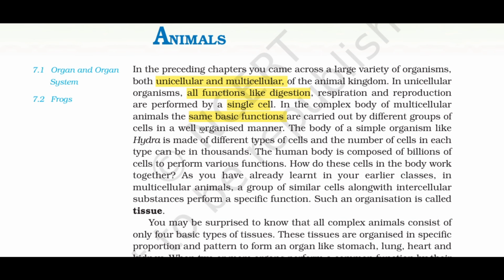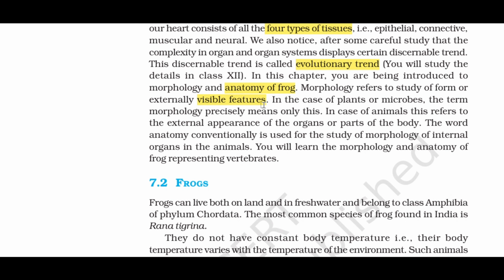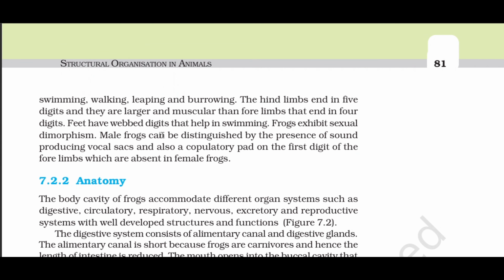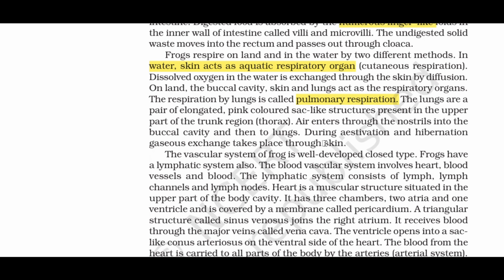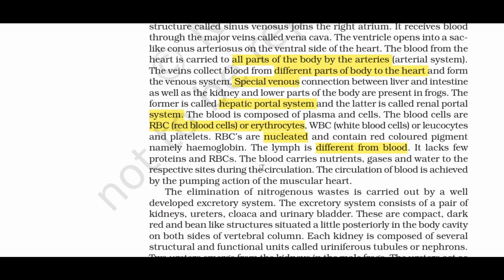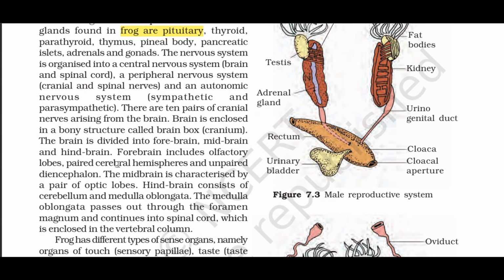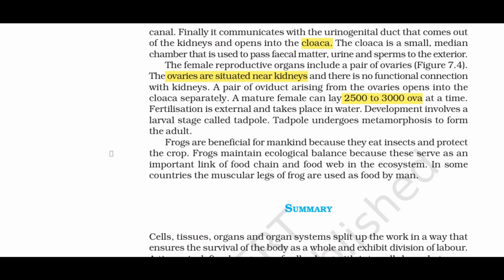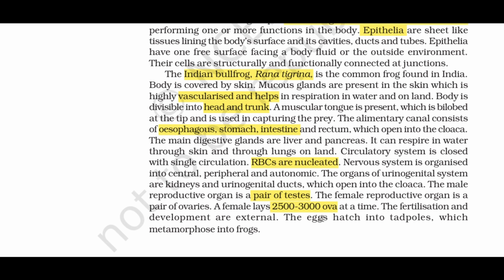Structural Organisation In Animals | NCERT Biology Line By Line | Biology Class 11th Audio Book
👋 Hi everyone!

This is Smiii here. 😊 I'm starting this audiobook series specially for NEET aspirants.
I would suggest you to keep listening to these chapters again and again whenever you get time. 🎧📚 It will really help you remember the NCERT line by line in a simple and effective way.

Thank you so much for your love and support. It truly means a lot. ❤️💪
Happy learning, and all the best for your NEET preparation! 🌟

NCERT Book Reading
NCERT Line By Line
NCERT Biology Book Reading
NCERT Biology Line By Line
NCERT Class 11th Audio Book
NCERT Biology Class 11th Audio Book
NCERT Biology Class 11th line by line
NCERT Class 11th Biology Book
NCERT Biology
NCERT Neet
NCERT Book Line by Line
NCERT Biology Book Line By Line
Class 11th Audio book
Class 11th ncert Audio book
Class 11th ncert biology Audio book
Class 11th ncert line by line
Neet Audio book
Neet book line by line
Neet ncert line by line
Neet aspirant
Neet course
Neet Audio book
Neet line by line biology
Neet biology
Neet biology full chapter
Structural Organisation Of Animals
Structural Organisation Of Animals complete chapter
Structural Organisation Of Animals one shot
Structural Organisation Of Animals line by line ncert
Structural Organisation Of Animals full chapter
Structural Organisation Of Animals  revision
Structural Organisation Of Animals  rapid revision
Structural Organisation Of Animals  neet one shot
Structural Organisation Of Animals  full course
Structural Organisation Of Animals  Audio book
Structural Organisation Of Animals  ncert line by line
Structural Organisation Of Animals  Reading
Structural Organisation Of Animals  Audio ncert
Structural Organisation Of Animals  Reading book
Chapter 7 ncert audio book
Chapter 7 ncert reading book
Chapter 7 ncert line by line
Chapter 7 ncert biology book reading
Chapter 7 ncert biology book line by line
Chapter 7 ncert biology book audio book